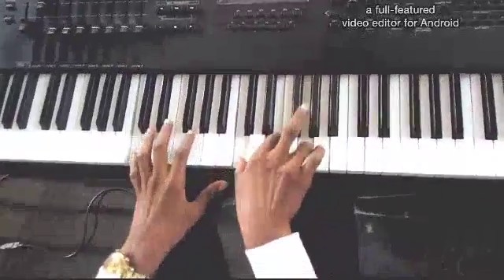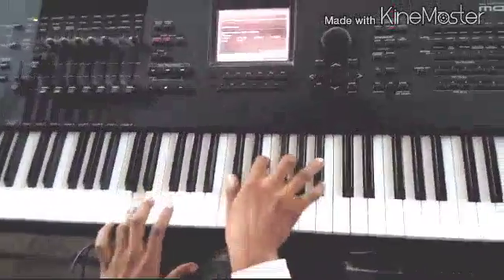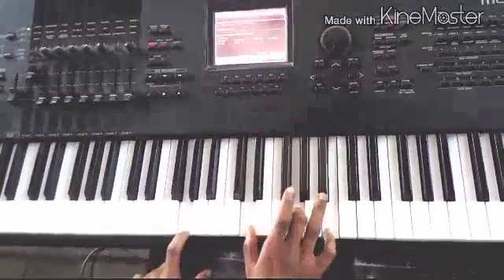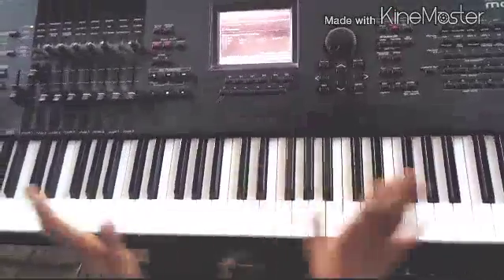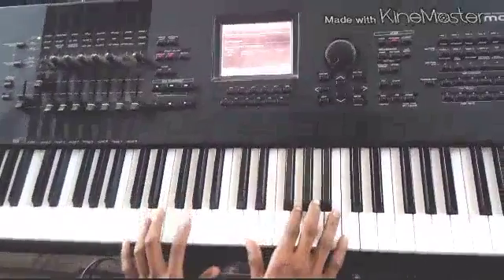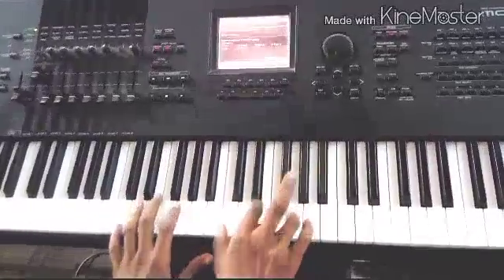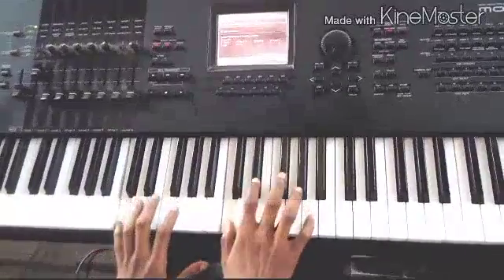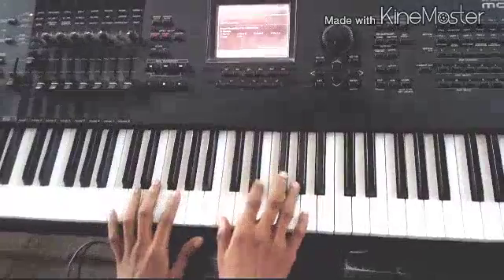How to use dim.chords - piano lesson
Kess piano lesson